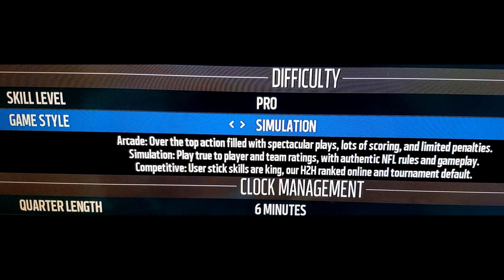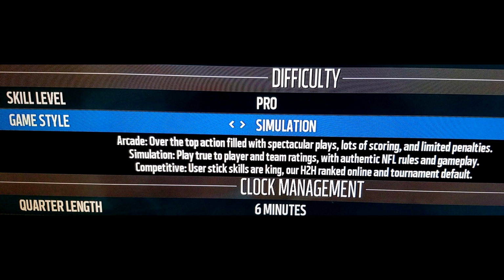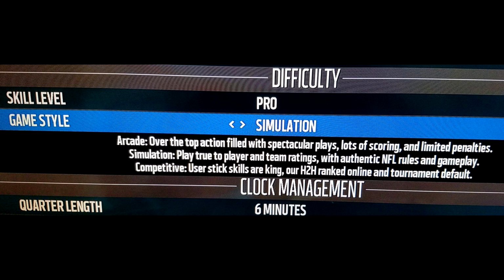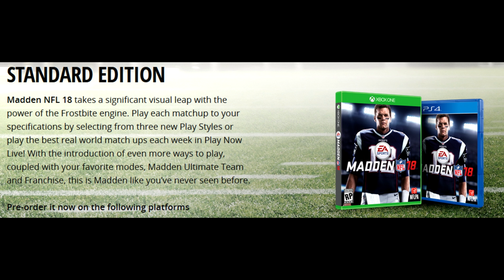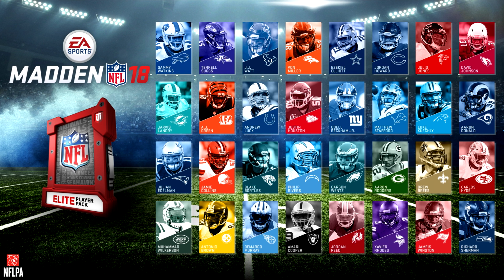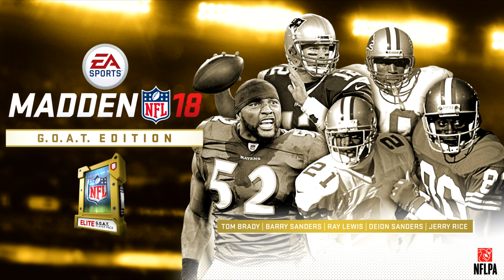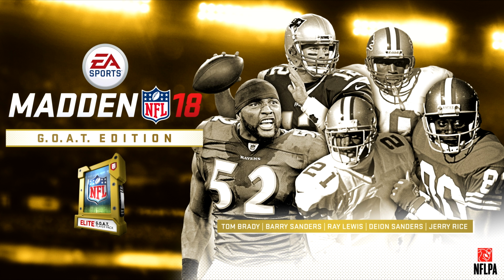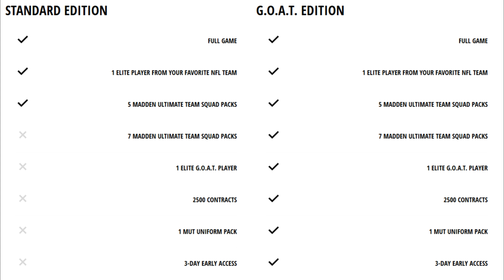Madden 18 News - Initial Game Details, STORY MODE???, SIM Play Style!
Here on my MrHurriicane channel I focus on football gaming videos and series. I play Madden 17 and NCAA 14 and my series revolve around building teams in Franchise and Dynasty mode. My series have exciting gameplay and commentary and I try to keep things fairly realistic. I love seeing teams grow and how new players can take teams to a championship level.